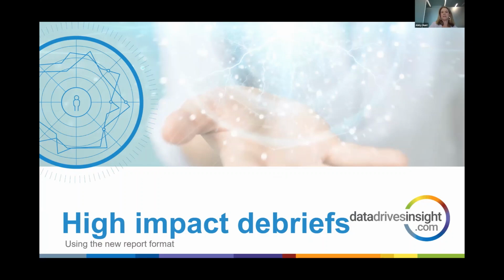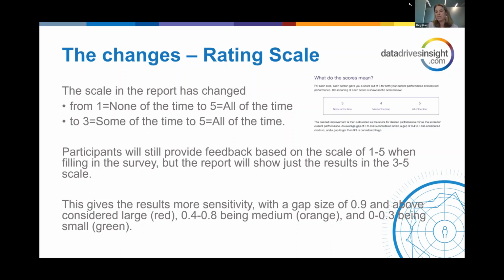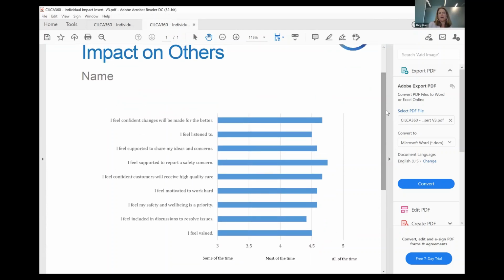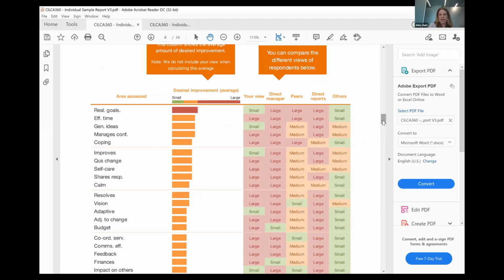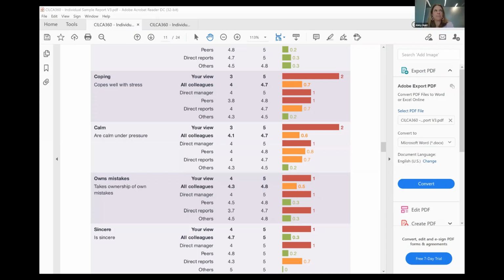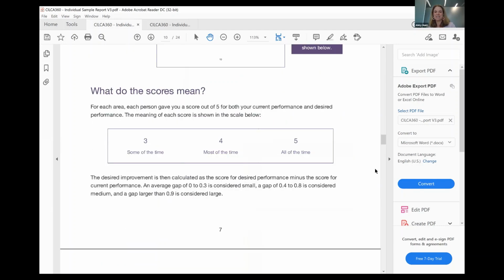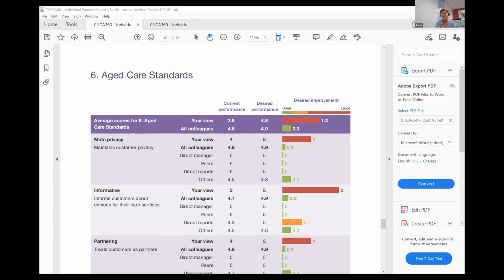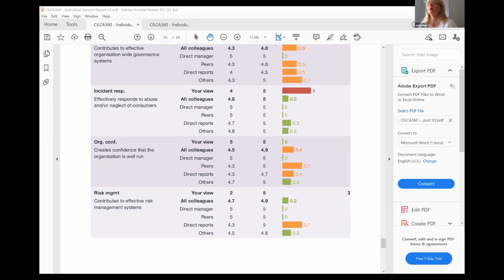New DDI Reports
Information session the on the layout of the 360 Individual Reports